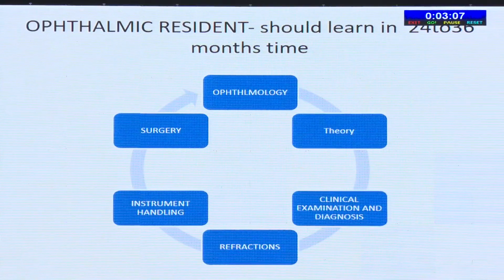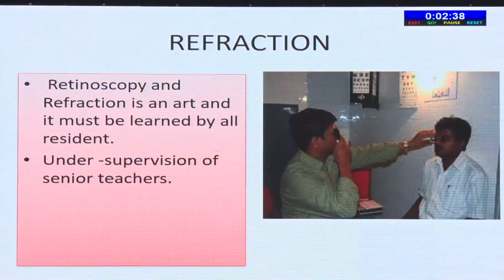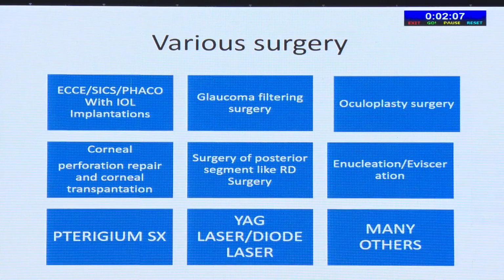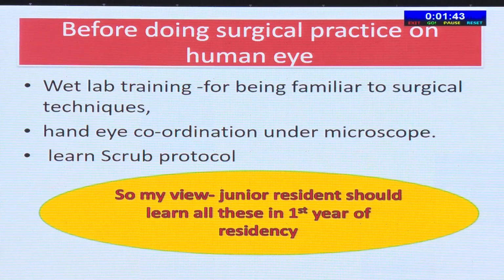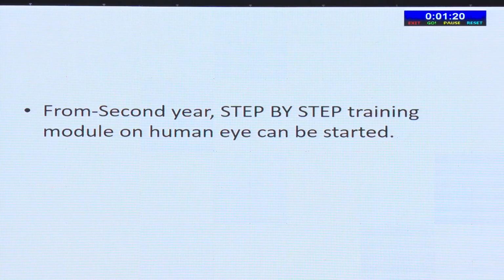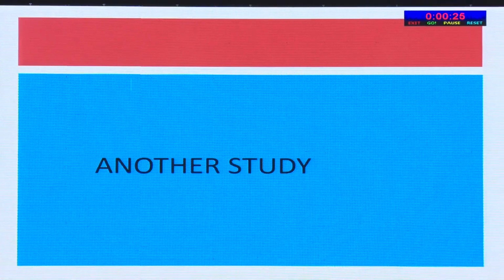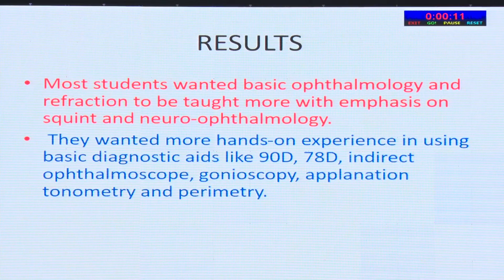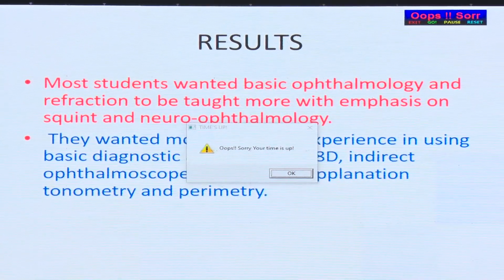AIOC2020 GP087 T5 Dr Gautam Kumar Resident to do Surgery from 2nd year